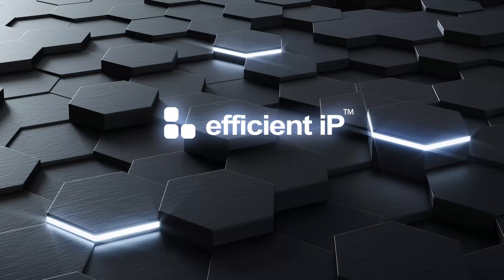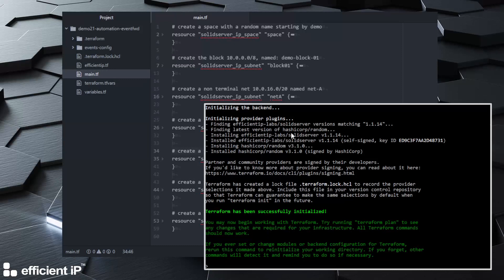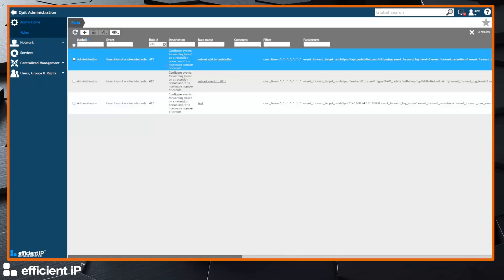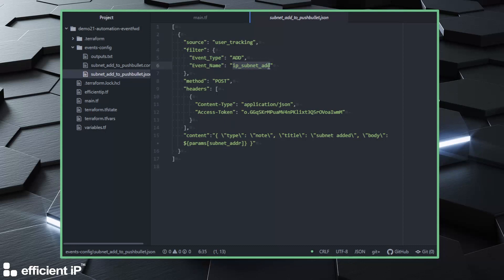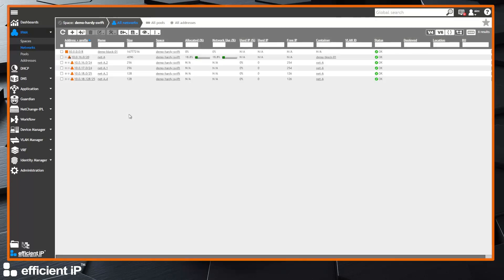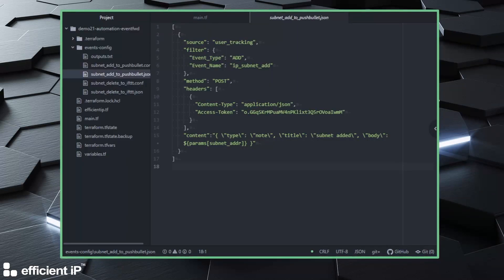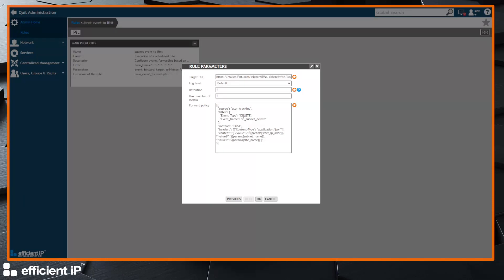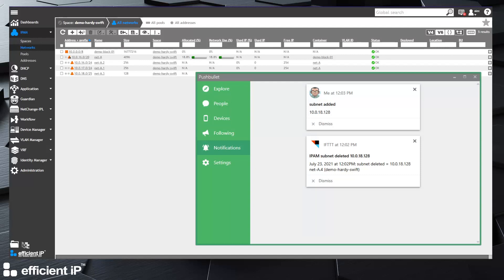SOLIDserver Hands-On #9 - DDI Automation & Event Forwarding in Action✅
Unlock the potential of your DDI solution with our video. Join us as we showcase the SOLIDserver Event Forwarding feature, illustrating how to seamlessly inform an external system of actions performed within the DDI solution. In this video, we leverage the user-friendly Pushbullet and IFTTT services, known for their ease of configuration. Learn how to enhance your DDI solution's capabilities and streamline communication with external systems effortlessly. Elevate your DDI experience with advanced event forwarding techniques.

1. Introduction - 00:00
2. The SOLIDserver IPAM - 00:29
3. Terraform infrastructure code - 00:56
4. Creation of the environment - 01:42
5. Event Forwarding configuration with Pushbullet - 03:05
6. Demo with Pushbullet on subnet creation - 06:49
7. Event Forwarding configuration with IFTTT - 08:14
8. Demo with IFTTT on subnet deletion - 11:30
9. Create the missing subnet and Pushbullet notification - 12:27